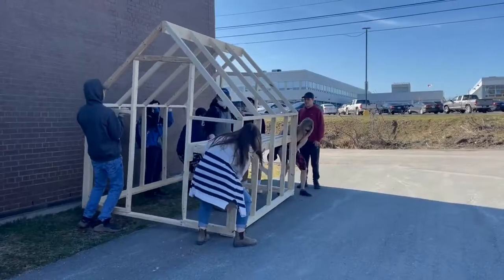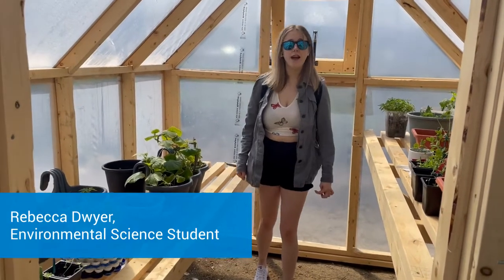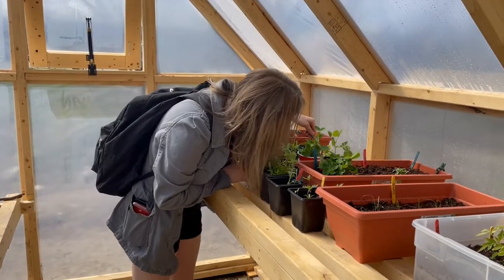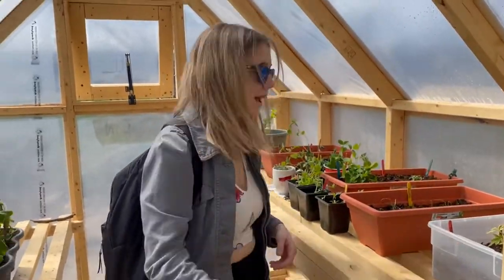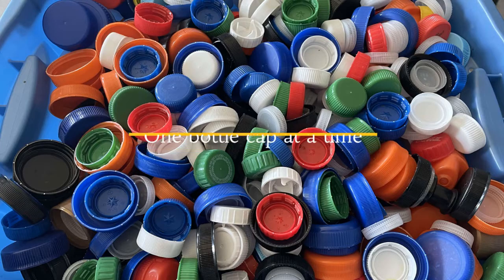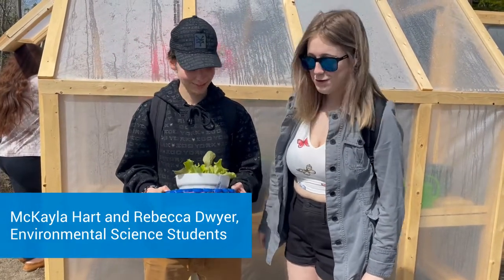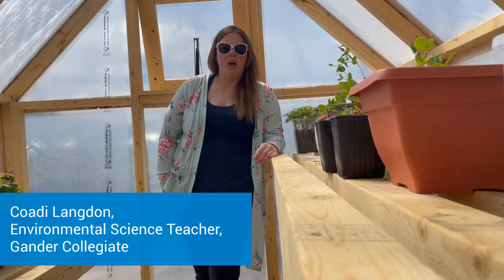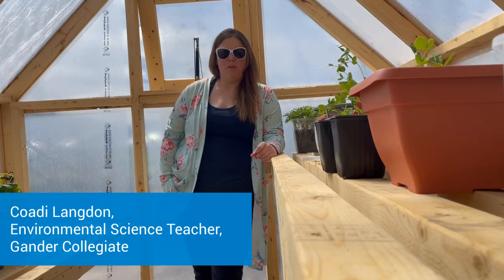Gander Collegiate Seeds For Change